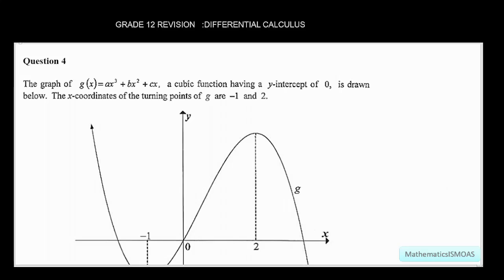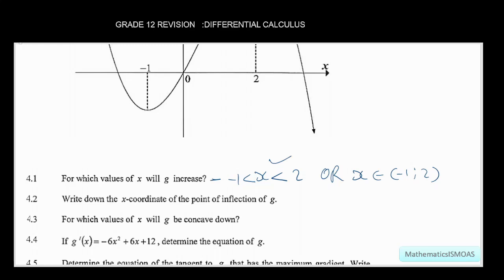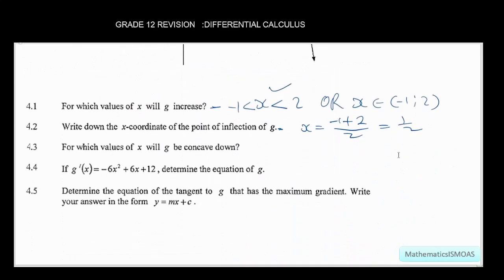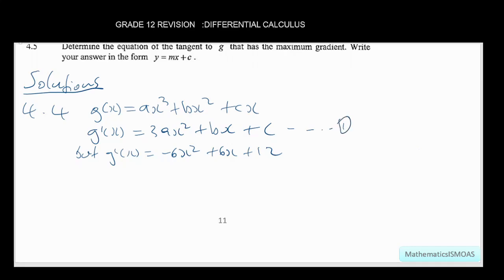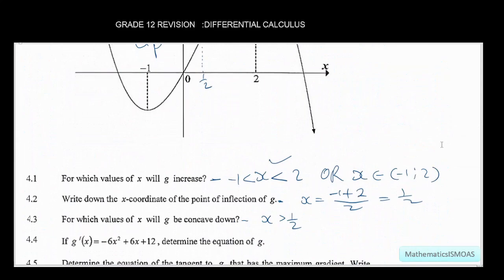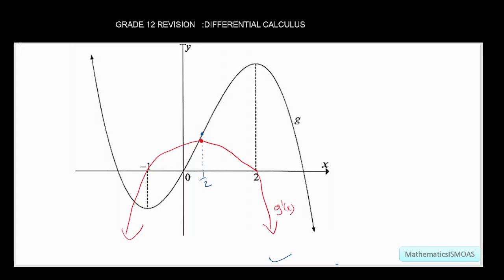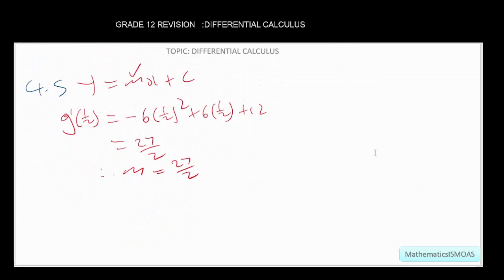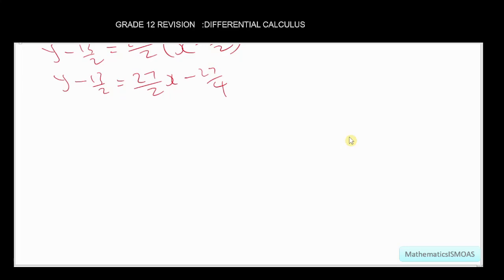Differential Calculus Q4 - Grade 12 - CAPS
Mathematics Grade 12 - Differential Calculus